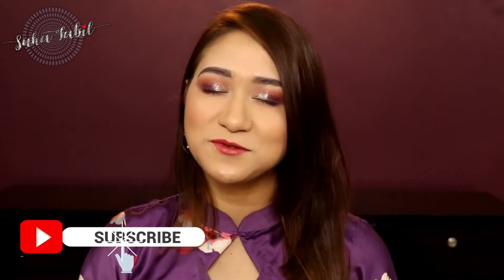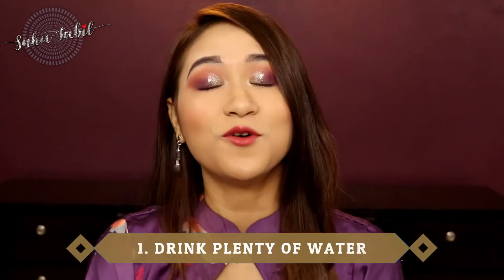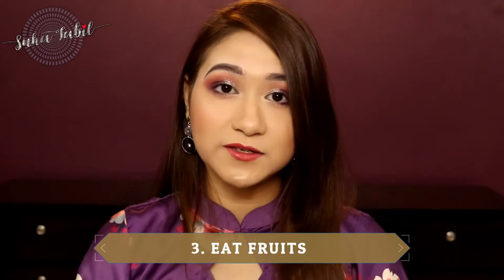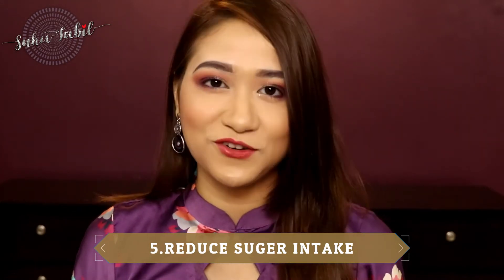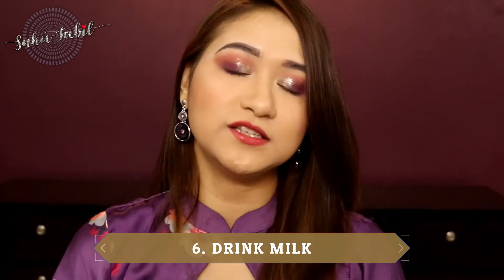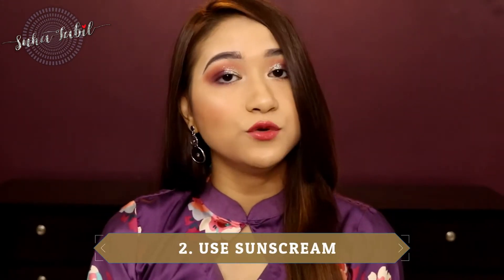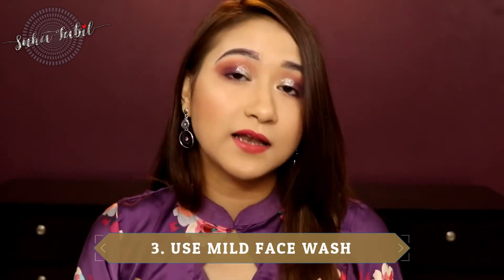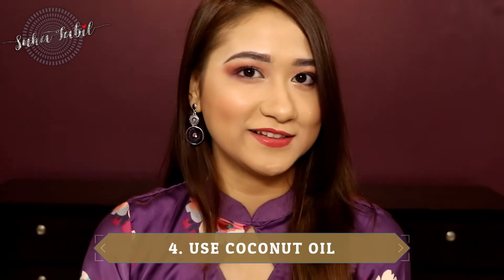Stay Gorgeous in Ramadan | Health & Beauty Tips | Suha Tabil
Health & Beauty Tips For Ramadan--

In today video I will be talking about all the dos and don’t during Ramadan. The video covers all the essential tips to take care of your skin and health during fasting.

Watch till the end because I have also included a mini tutorial on how to make a mask that u can add to your skin care routine.

Suha Tabil
Make Up Artist. beauty blogger. Fashion Designer